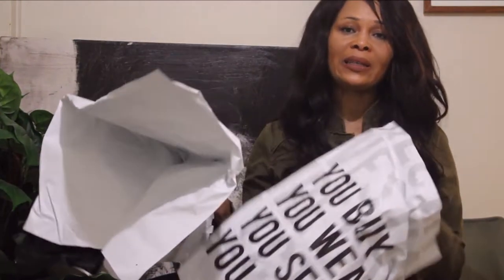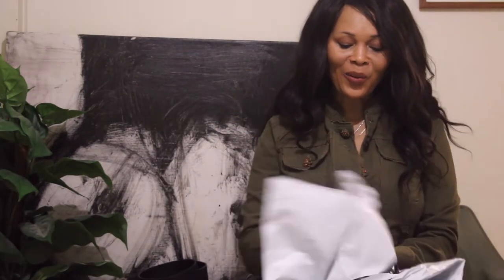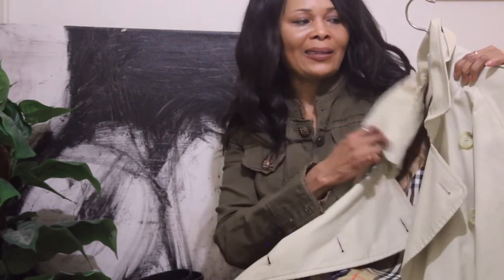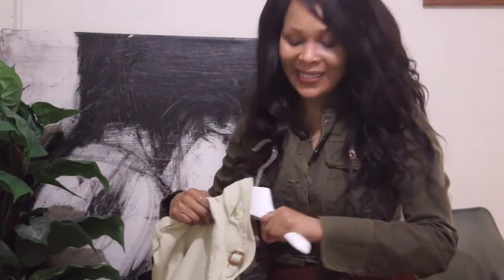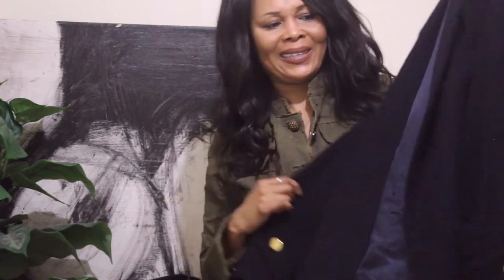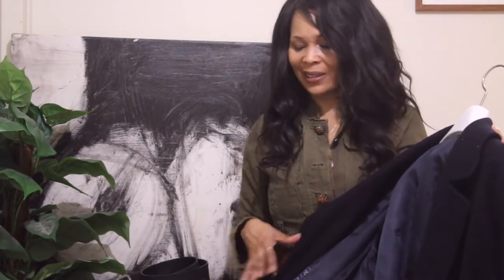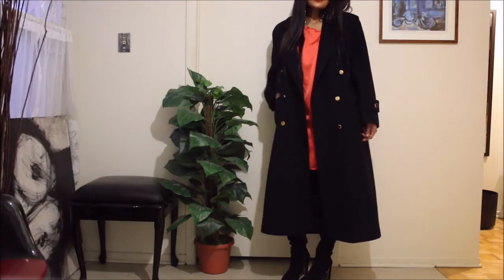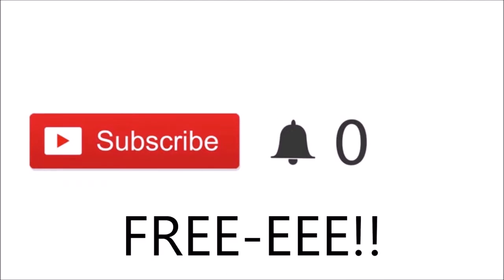HAUL - THRIFT(SECONDHANDBUTGRAND) FOR BLACK FRIDAY - BURBERRY COATS | HAUTE Style&HairXpektations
Hi guys. Today am sharing a couple items from Burberry that I thrifted on Vestiaire Collective. Hope you find inspiration this black Friday I have had them for over a year now and have been getting so much wear.